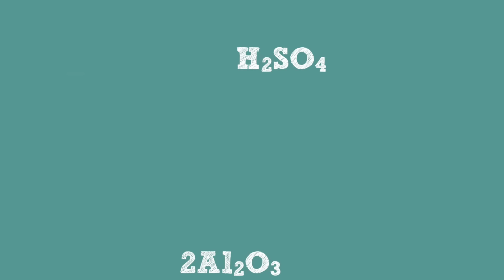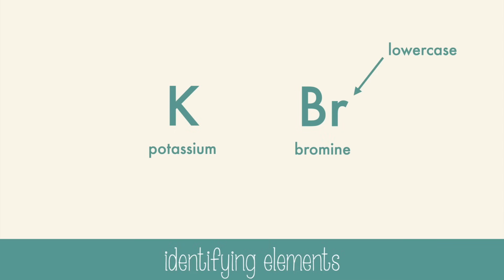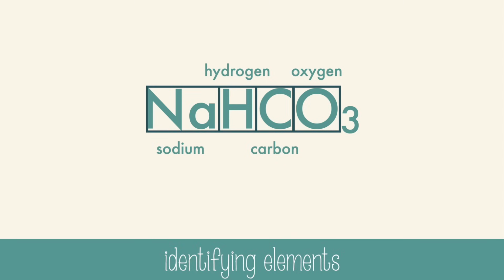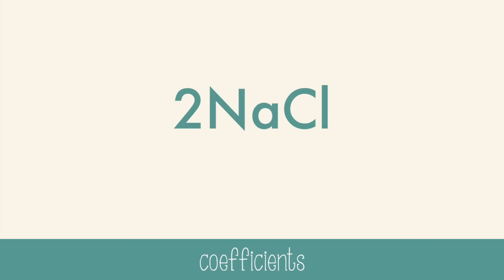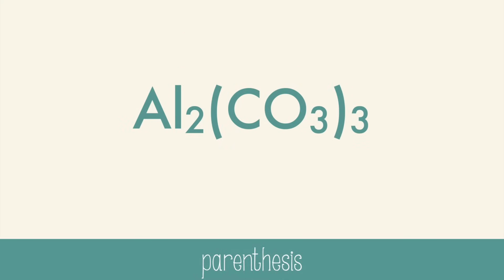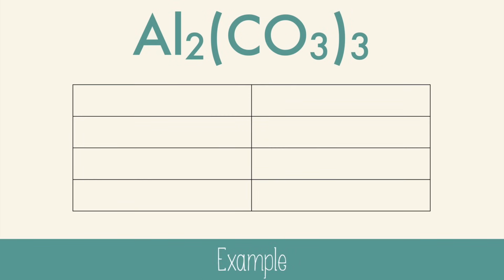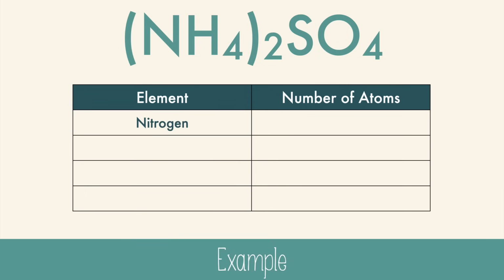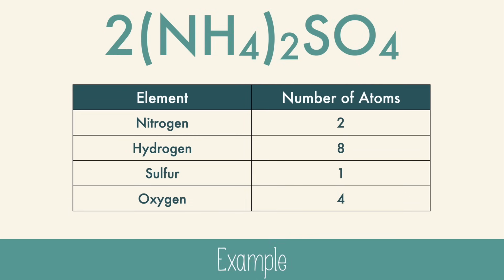Counting Atoms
Learn to count the atoms in a chemical formula in this video!